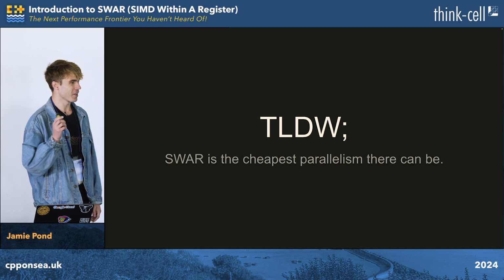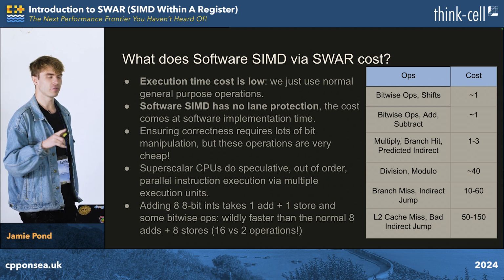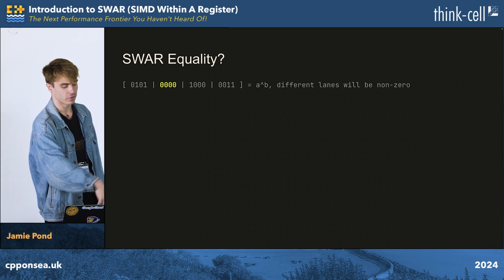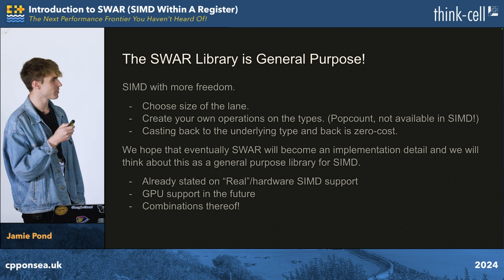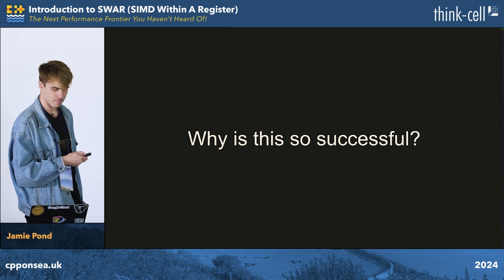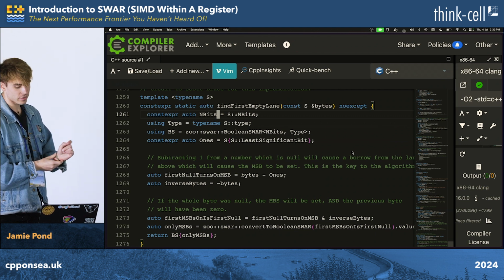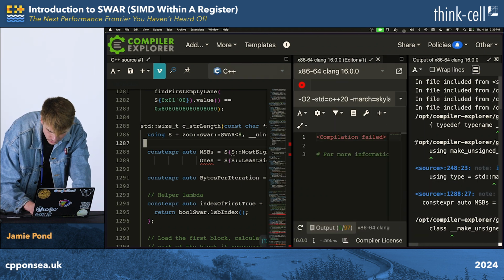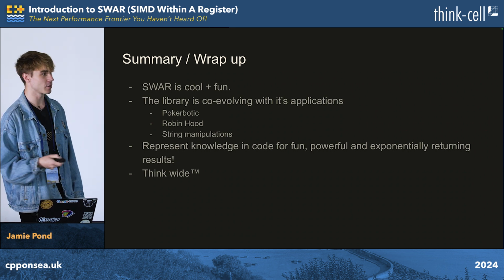Unlock the Power of Parallel Computing With SWAR (SIMD Within A Register) - Jamie Pond - C++ on Sea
Dive into the fascinating world of SWAR (SIMD Within A Register), a clever technique that unlocks the power of parallel computing using conventional CPU registers. We'll explore how SWAR enables performing SIMD-like operations without specialised hardware, offering a performance boost for a variety of applications.

Specifically, we'll showcase our mind-blowing benchmarks, demonstrating how SWAR significantly can add value to a breadth of applications, including hash tables, string utility functions and much, much more!

Jamie Pond

British software engineer, now living in Los Angeles, CA. Lead Audio Software Engineer at mayk.it, managing C++, Typescript, Rust, Swift to bring magical musical experiences to all.